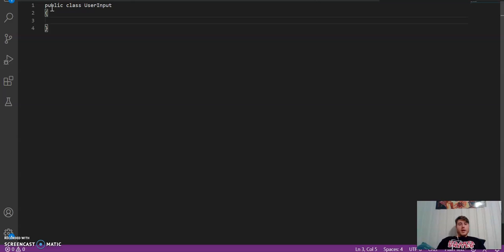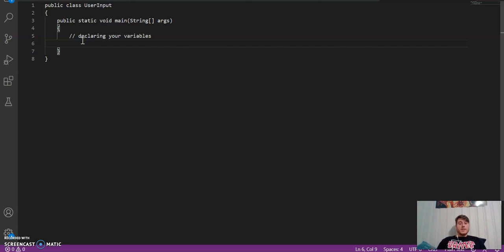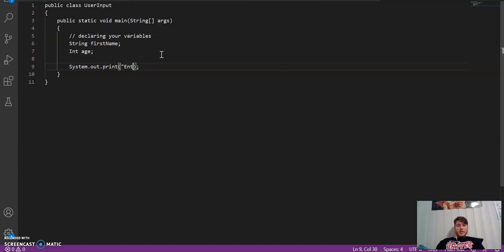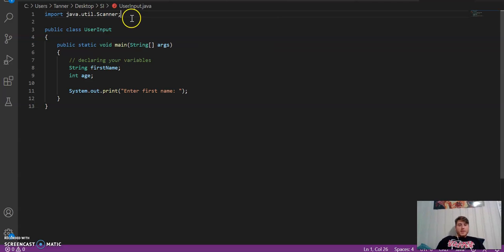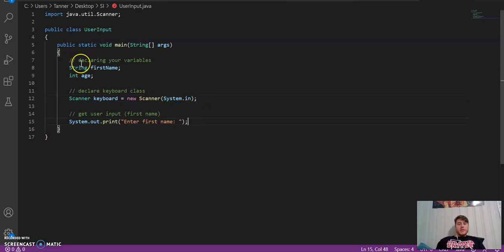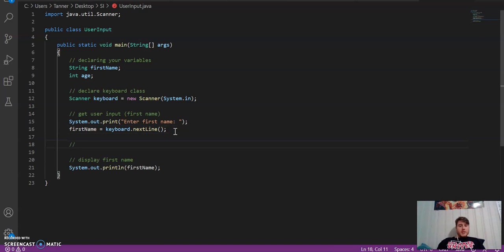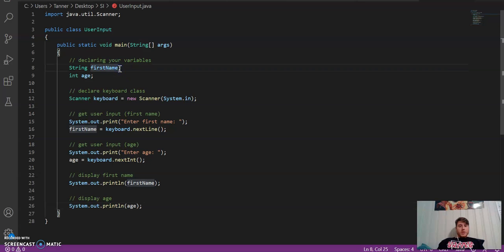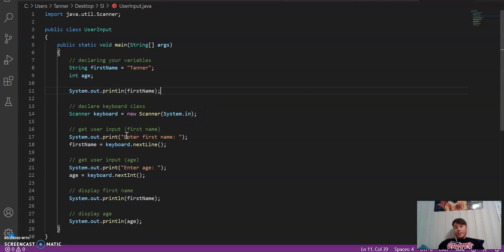Intro to Java (User Input and Variables)